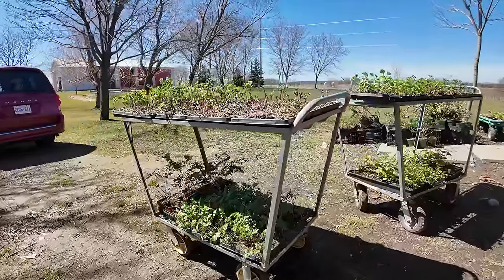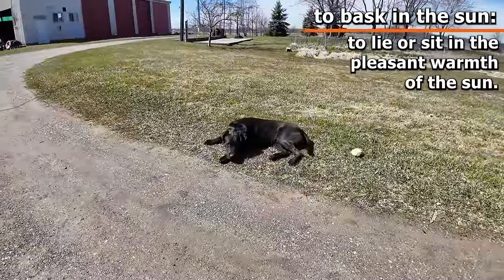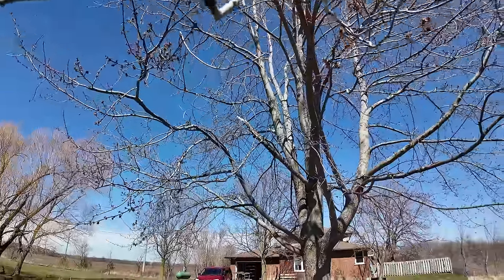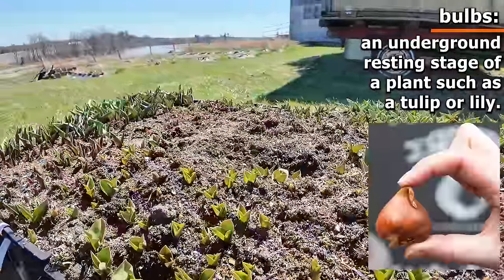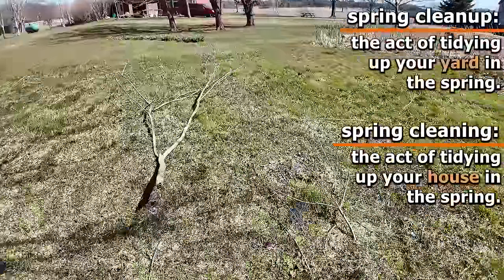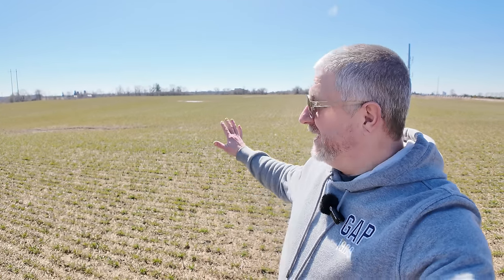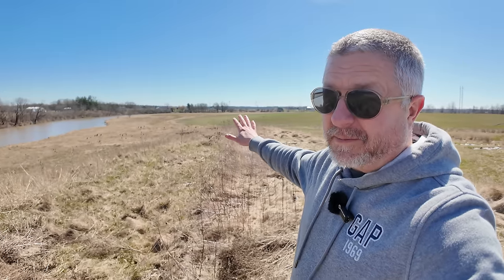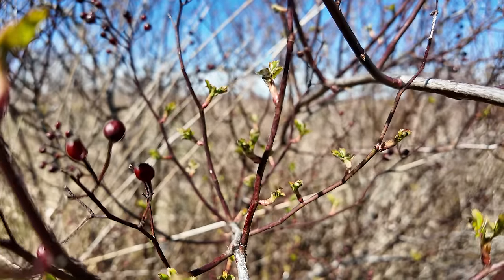Learn English on a Beautiful Spring Day! 🍃🌱🐣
It's an amazing spring day and I think that learning English outside, and learning some English words and phrases about spring is the thing to do!

In this free English lesson you'll learn words and phrases like: signs of spring, spring cleanup, spring cleaning, to bask in the sun, to repair, damage, spring flooding, to green up, mud puddle, campfire, firewood, and many more!

I hope you enjoy this English class about spring and the outdoors. Have a great day!

Becoming a member at every level has these benefits and perks:
1) For 10 minutes during each live stream you will be able to participate in the "Members Only" chat.
2) A cool crown beside your name during live streams and when making comments on videos.
3) Your name in green during live stream lesson chat.
4) You will have access to a members only video each Wednesday called, "Wednesdays with Bob". These are behind the scenes bonus videos with full English transcripts for your listening practice.
5) A full transcript for every Tuesday video.

✅SEND ME A POSTCARD:

Smithville, Ontario
Canada
L0R2A0